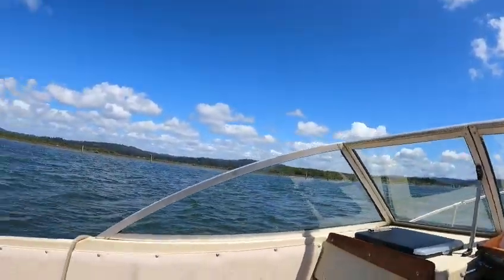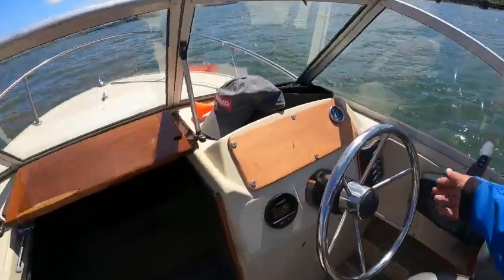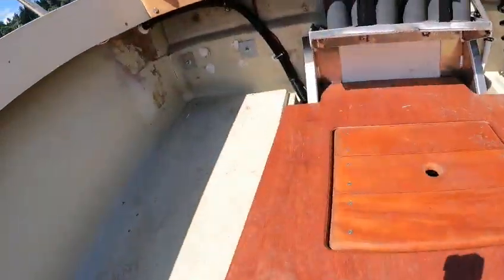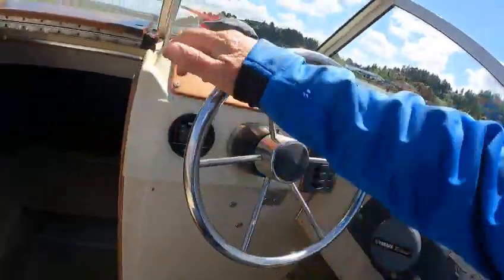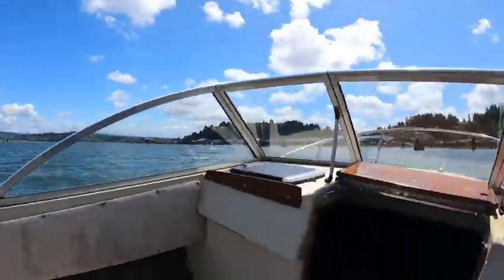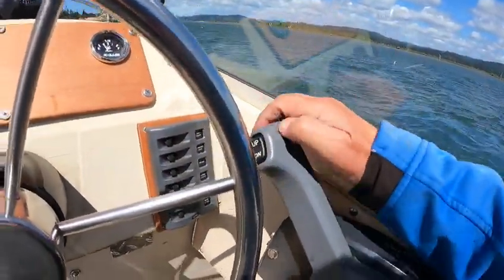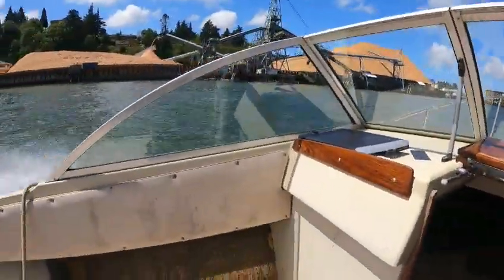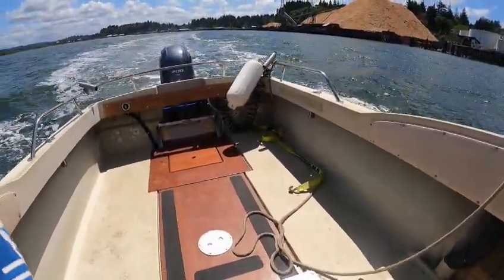Customer Repower - great job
wow i am impressed he is not going to  beleave the difference lots of room stable dry cuts thru the water at 45 mph so quiet and fast